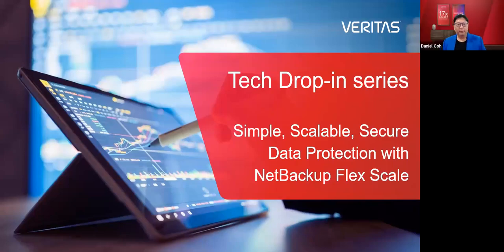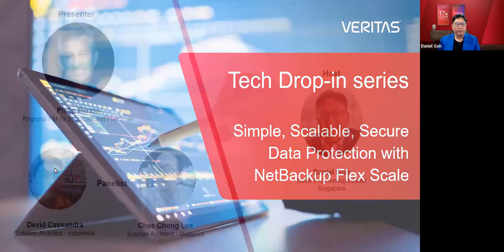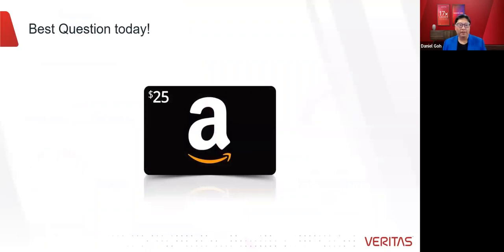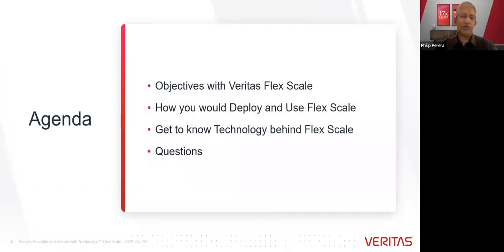Get Simple, Scalable, and Secure Data Protection with Veritas NetBackup Flex Scale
Today, cyberthreats are top of mind for all organizations, and implementing a unified backup solution is a key foundation for an enterprise’s defense against ransomware. NetBackup Flex Scale is the latest extension of NetBackup to support these new trends in the data center. With an increased power in NetBackups data protection with a containerized, scale-out architecture that not only protects your data—it protects your infrastructure.